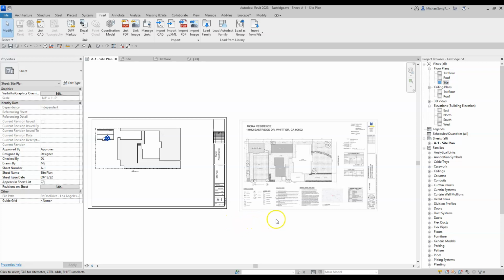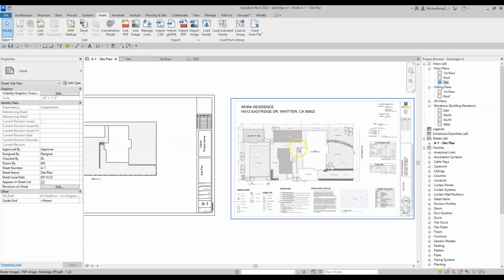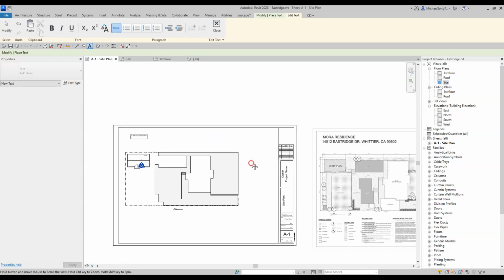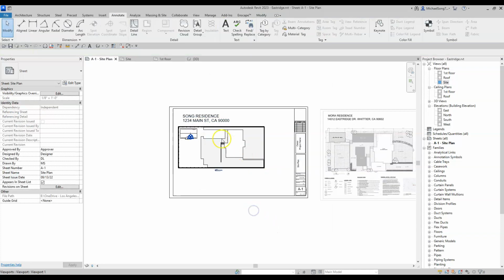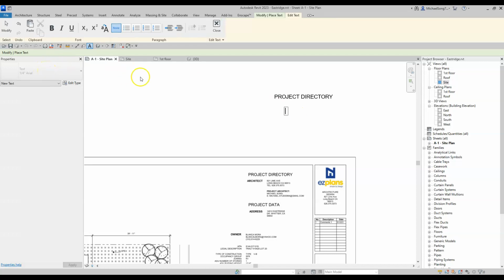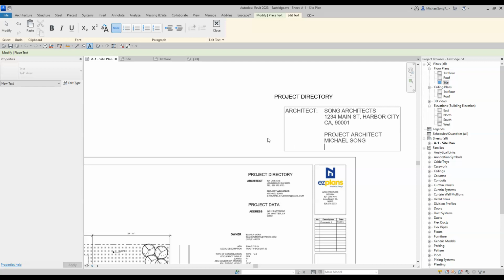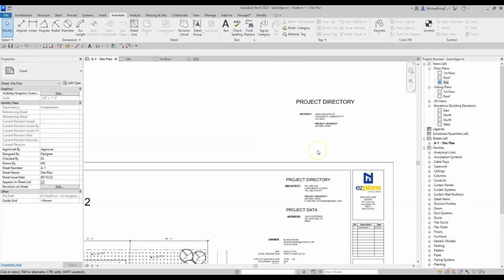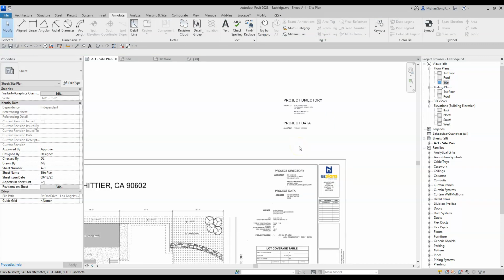tiltle page 1